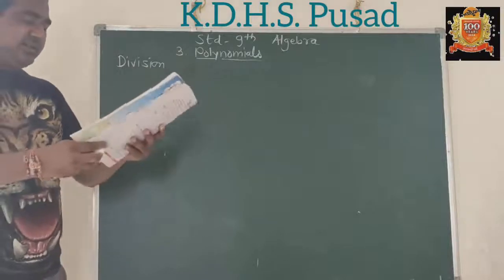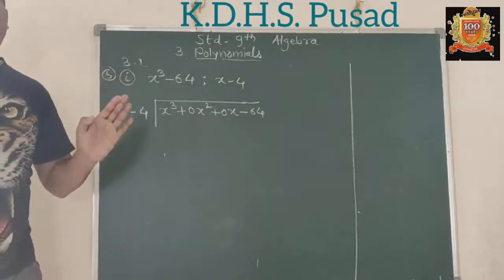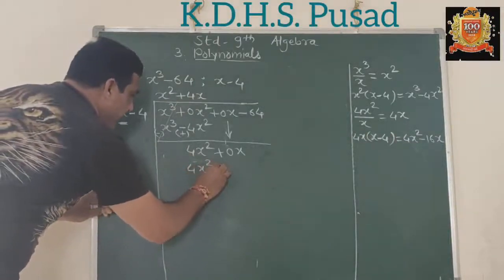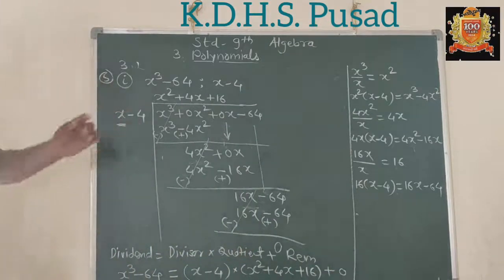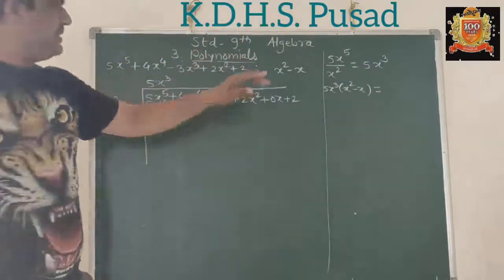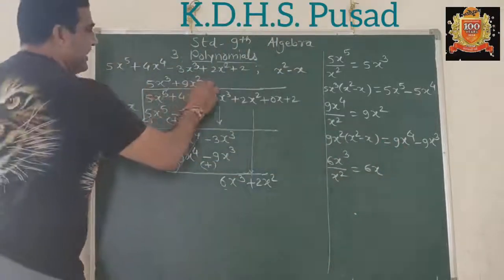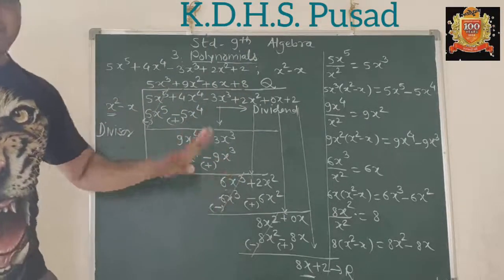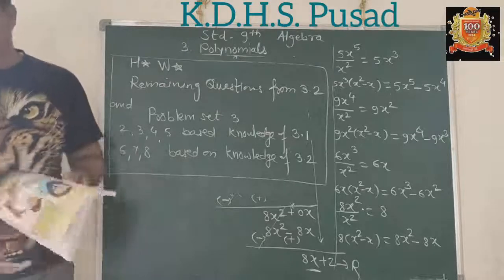Video 7 9th Algebra